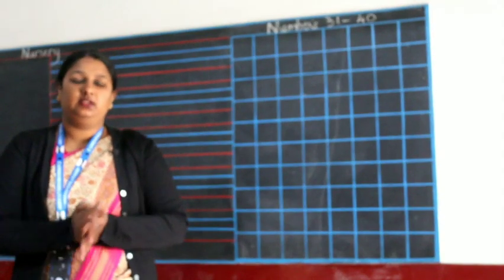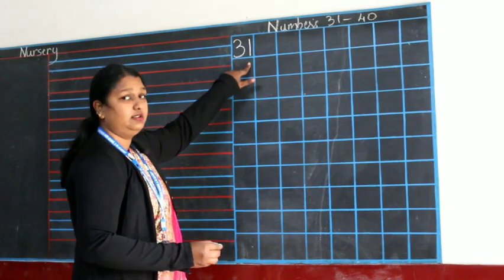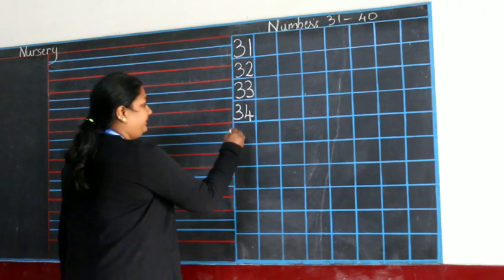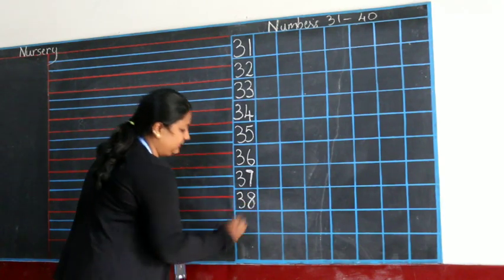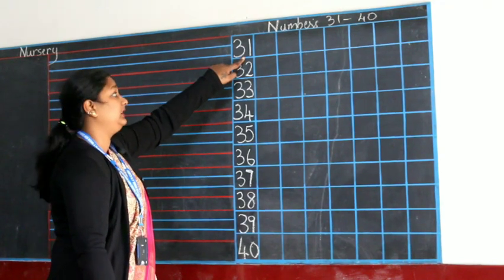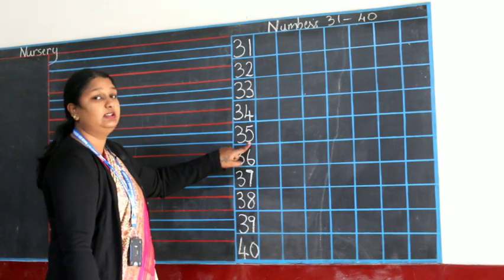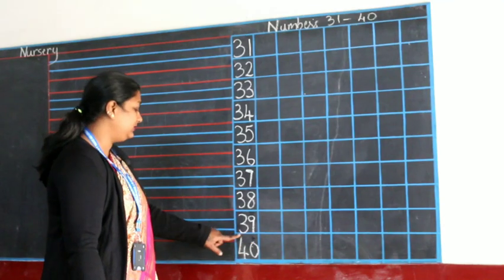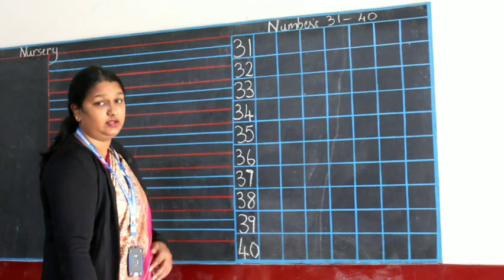Nursery | Number class